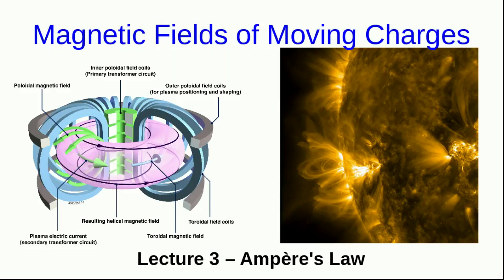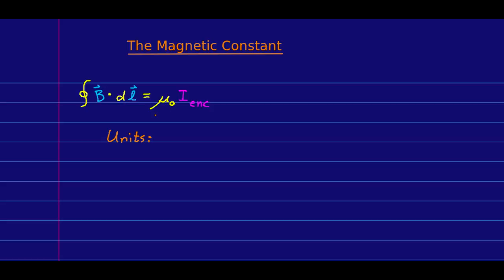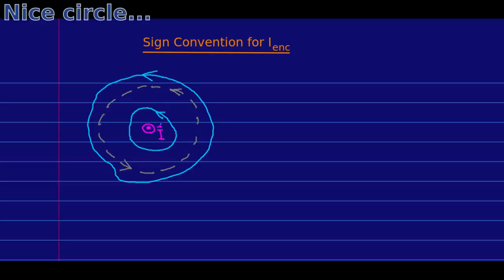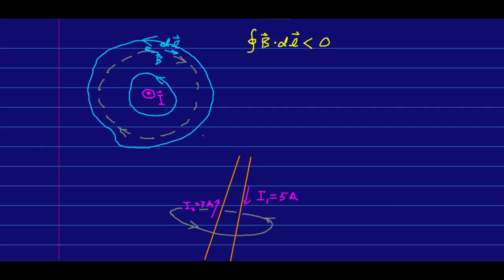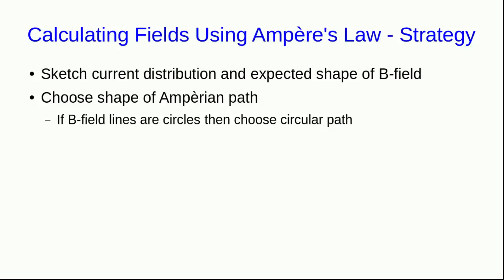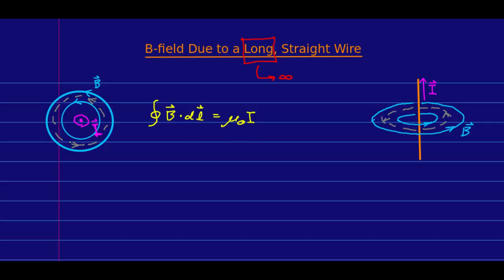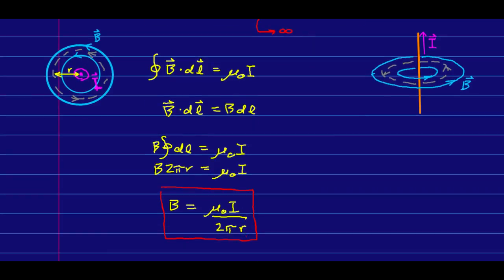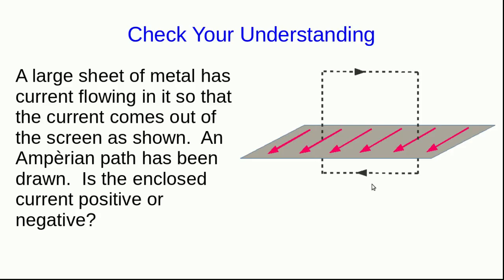CBU PHYS 1204, Magnetic Fields of Moving Charges Lecture 3 - Ampere's Law (Part 1)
We finish writing down Ampere's Law and use it to calculate the field strength due to an infinitely long wire.